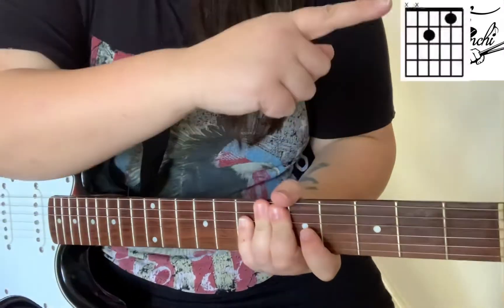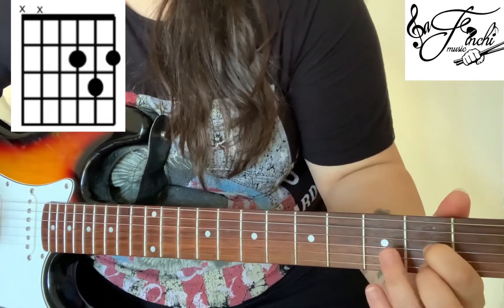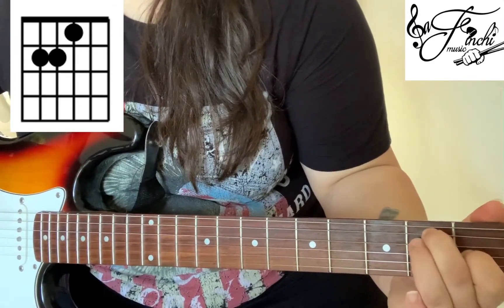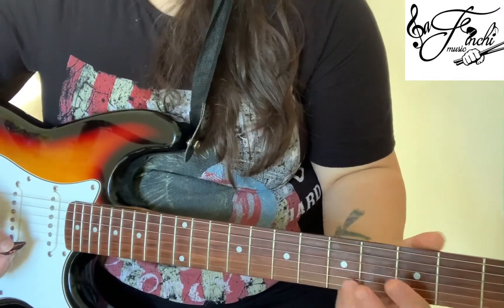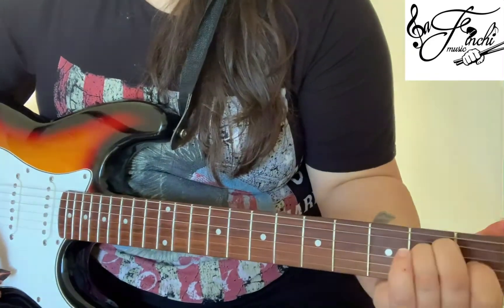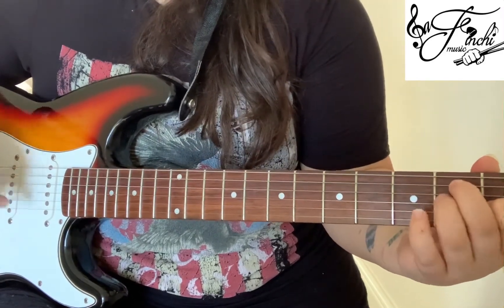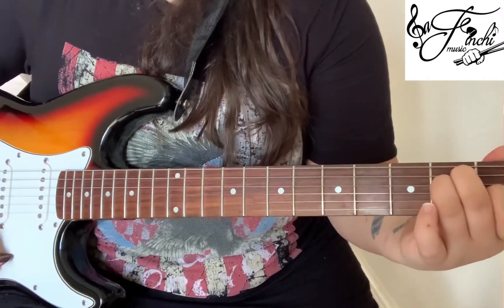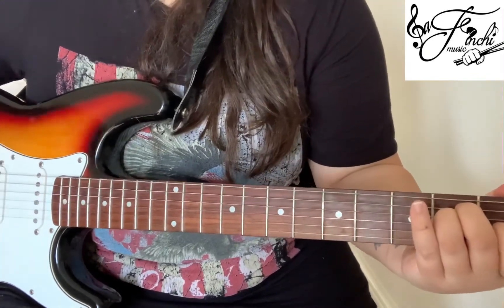How To Play RSL Rock School Guitar Debut - Hey Joe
A quick tutorial on how to play the RSL debut grade piece Hey Joe on guitar.